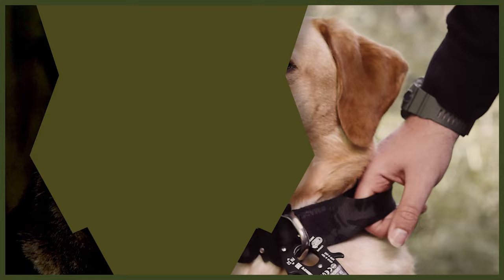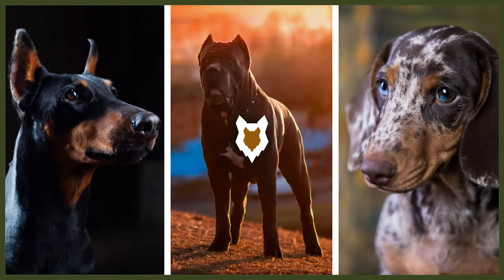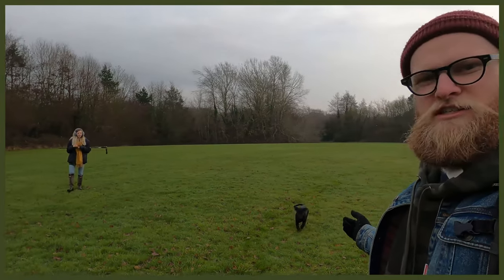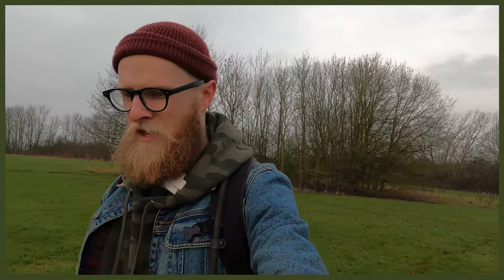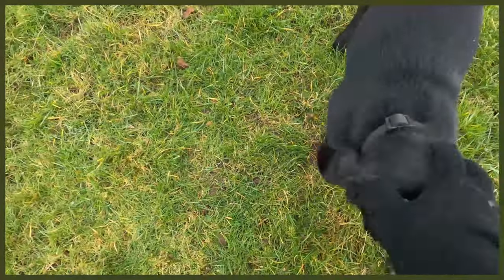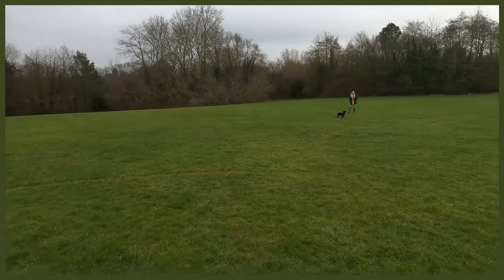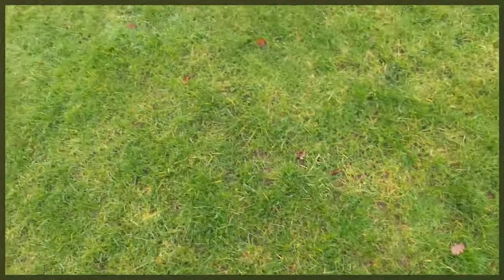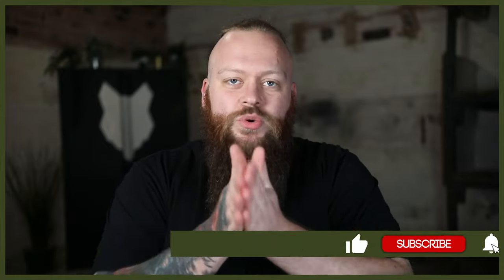3 EASY TIPS TO GET PERFECT RECALL WITH YOUR PUPPY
3 EASY TIPS TO GET PERFECT RECALL WITH YOUR PUPPY. Today Joe breaks down 3 easy steps to getting you puppy to have perfect recall!

OUR PRODUCTS:
Fenrir Ragnar Harness